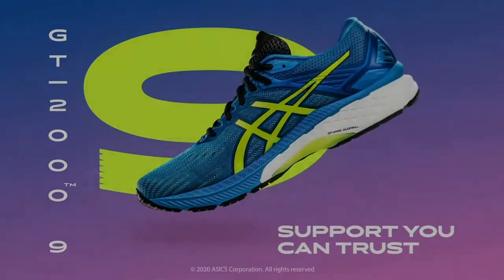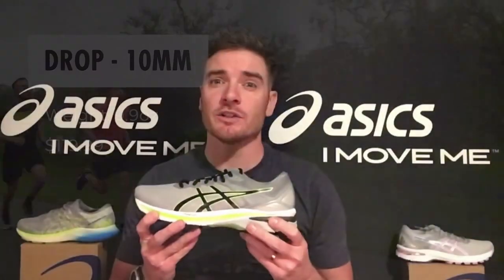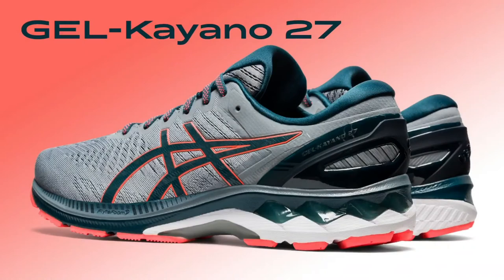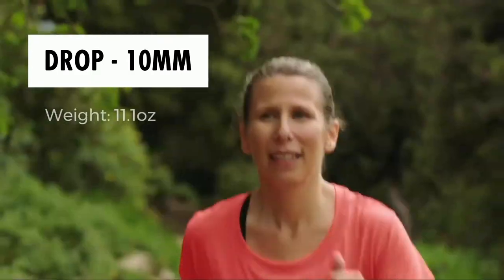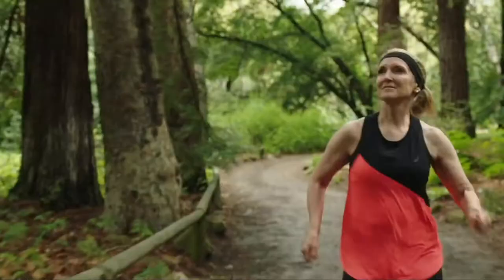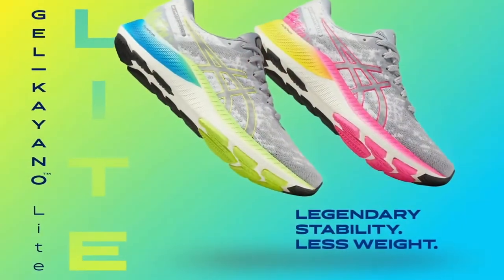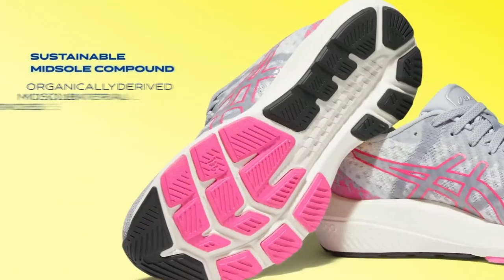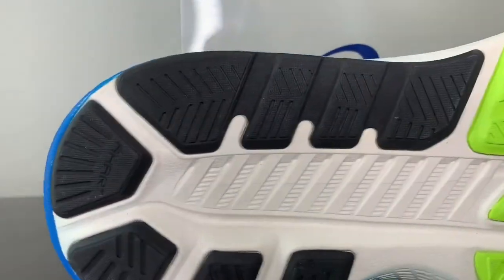ASICS STABILITY SHOES - A Breakdown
ASICS Tech Rep, Sean, shares the imporant differences among the footwear in the ASICS stability family.

Featured: GT 2000 9, GEL-Kayano 27, GEL-Kayano Lite